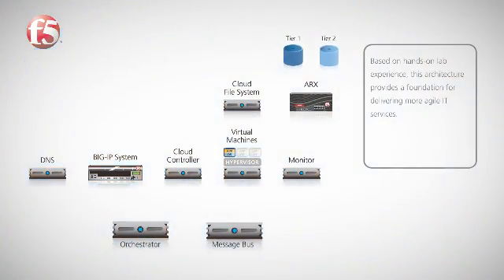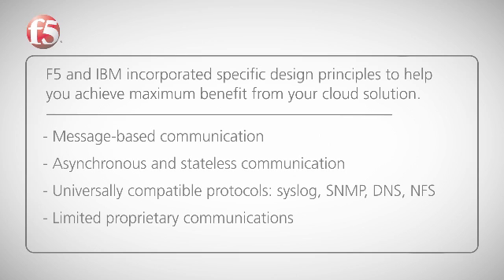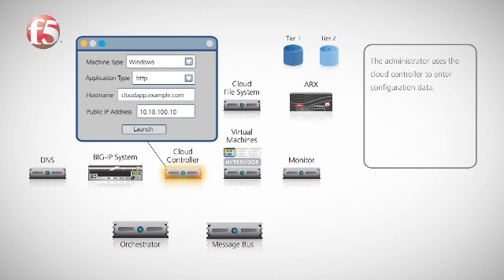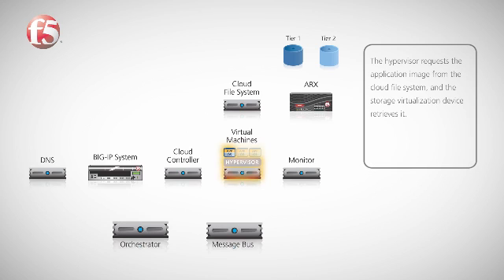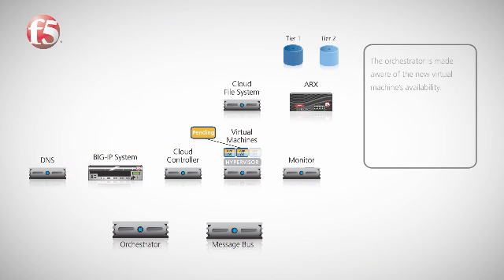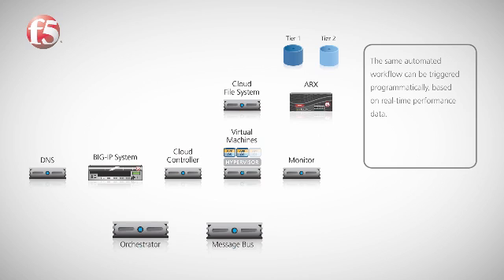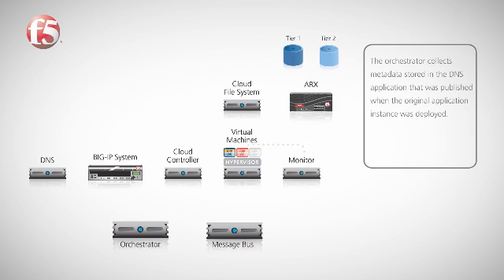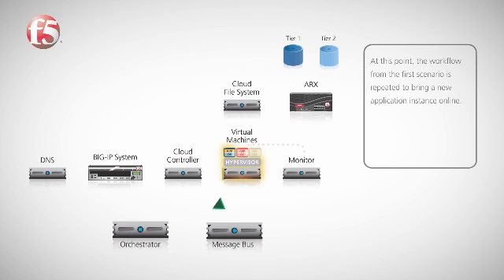F5 and IBM: Cloud Computing Reference Architecture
Building a dynamic, agile enterprise cloud can be a daunting task. F5 and IBM have created a reference architecture that will accelerate the design and deployment phases and help ensure a successful enterprise cloud architecture.
In this demo, you will see how successful enterprise cloud solutions can deliver the following key benefits to an organization:
    * Unlimited scalability
    * Orchestration/workflows and component reuse
    * Multiple triggers available without significant configuration
    * Leverage existing infrastructure investment